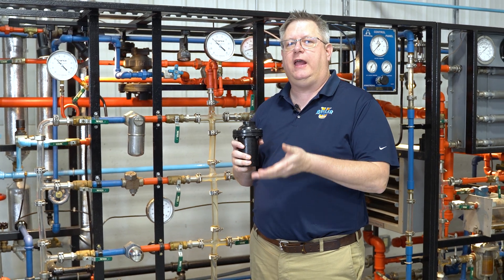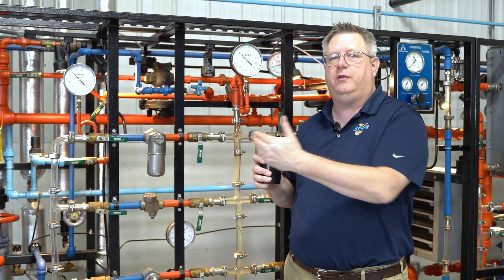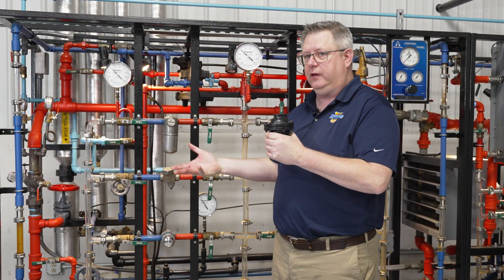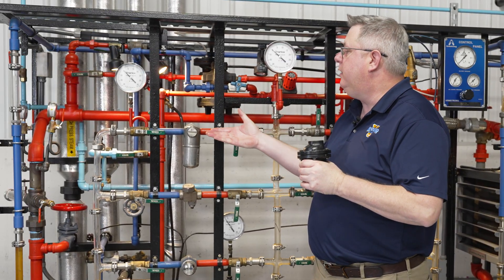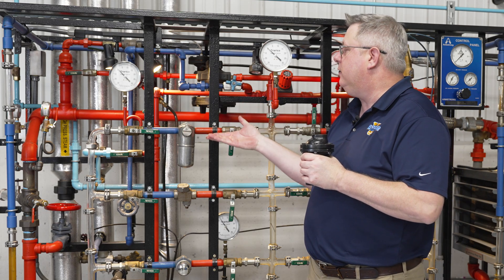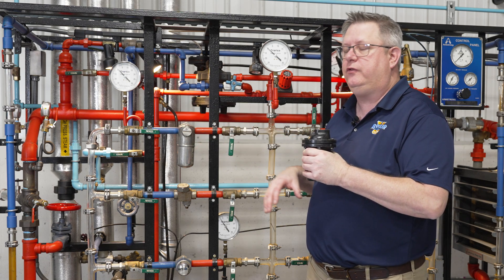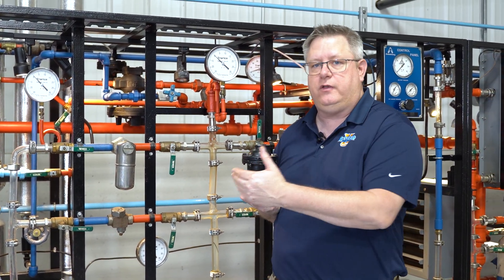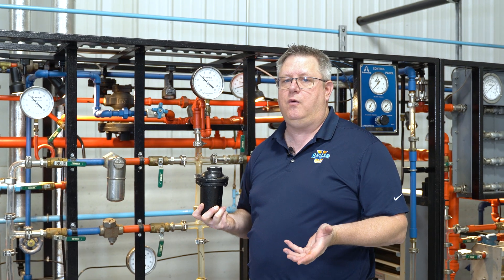Choosing the Right Traps: Stainless vs Carbon Steel - Weekly Boiler Tips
This week's Boiler Tip dives into the key factors for choosing between stainless steel and carbon steel traps, including cost, environmental durability, and corrosion resistance.

Safety notice: Always consult experts for complex repairs.

We offer nationwide boiler rental. Get a quote within an hour!